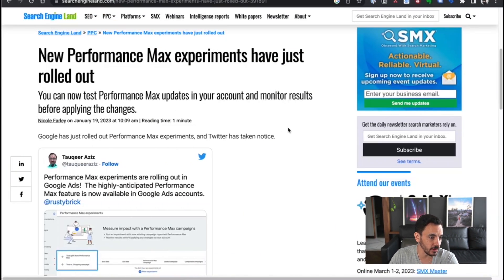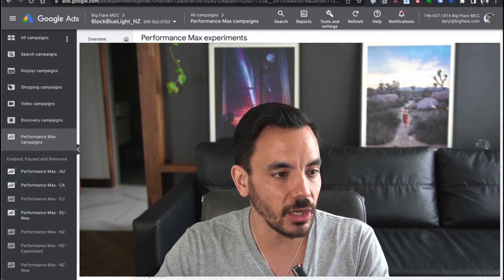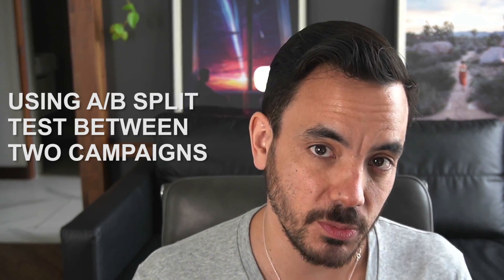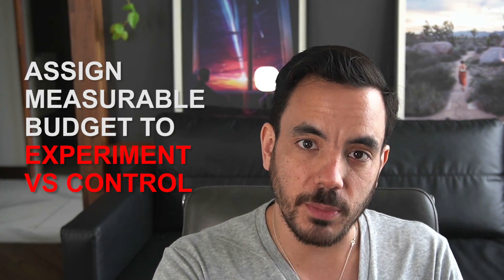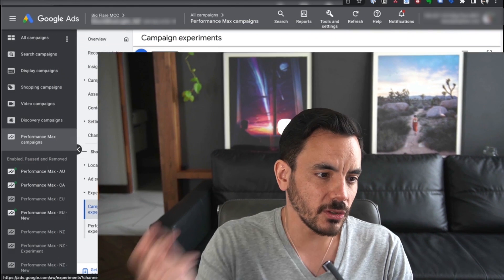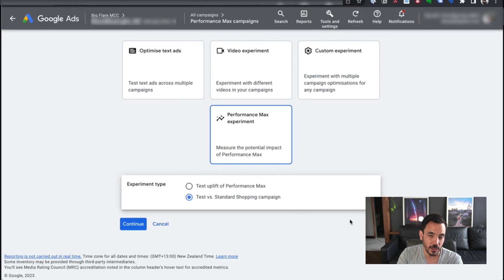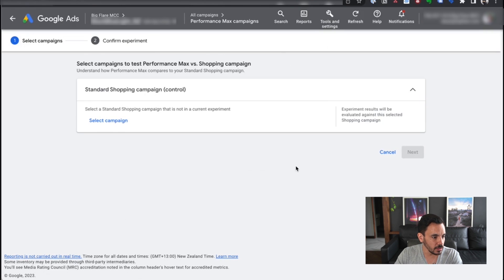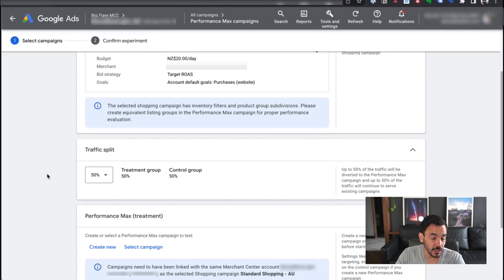Performance Max Campaign Experiments: How To Set Up & How We're Using Them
Google has been releasing more and more useful features for its Performance Max campaigns and the latest one is here - campaign experiments!
This exciting new feature will allow you to properly split test Performance Max campaigns in a variety of ways, to give you a true view of how well they actually perform.
In this video I’ll explain the Experiments feature for you, walk you through how to use it, and I’ll discuss how we are using it at Big Flare to split-test our product titles in our E-commerce campaigns.

🕑 Timestamps:
0:00 Introduction
1:01 What is Experiment
3:03 Split Testing Product Titles
7:19 How to Setup
11:22 Summary